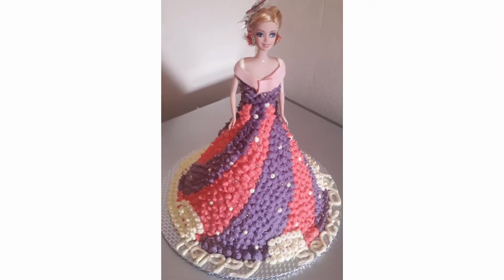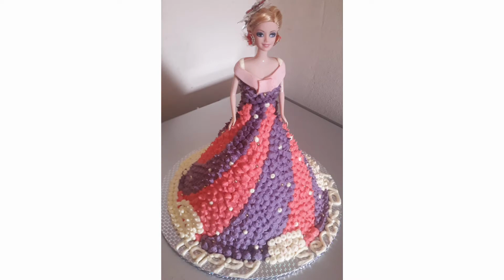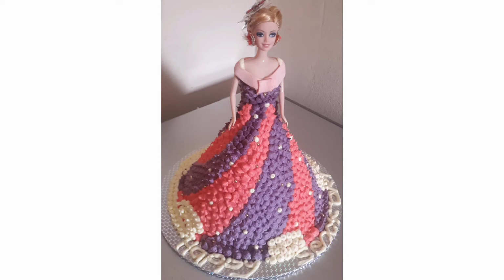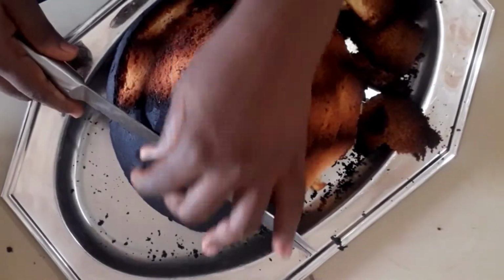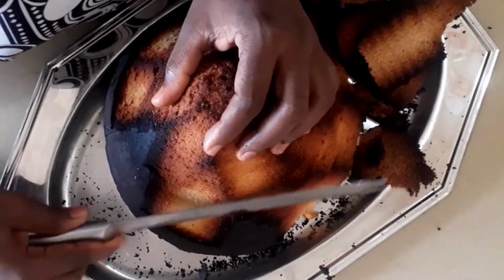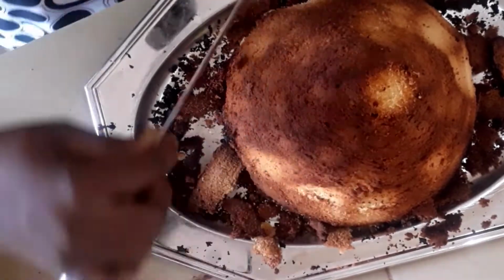How to fix a burnt cake| Burnt cake what to do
In this video, l will be showing you perfect way to fix a burnt

l must say that it wasn't intentional, but when it happens, this was the trick l was used that made the cake to come out so well